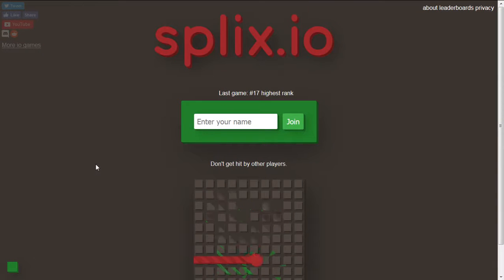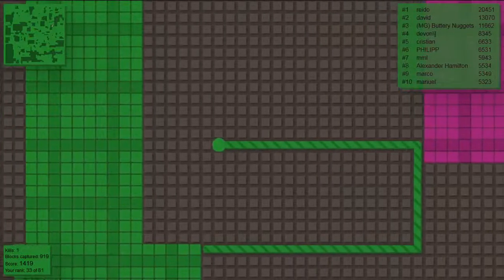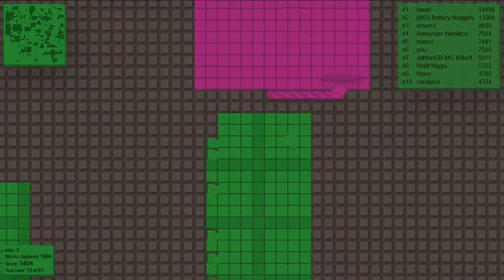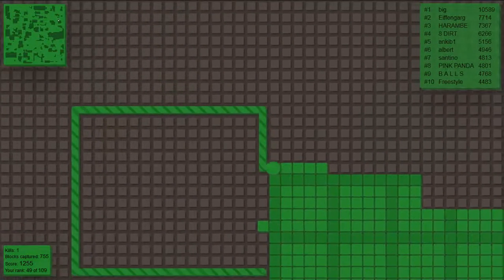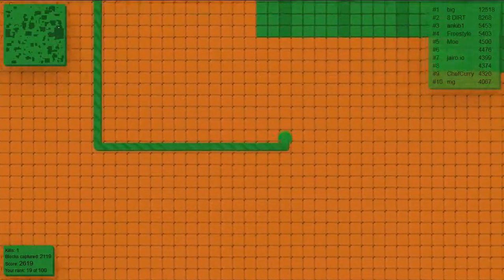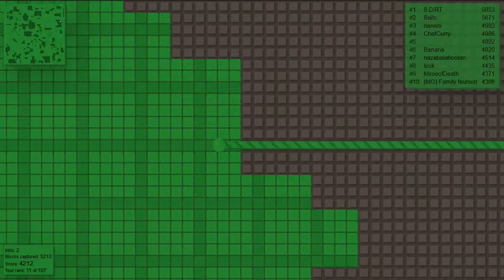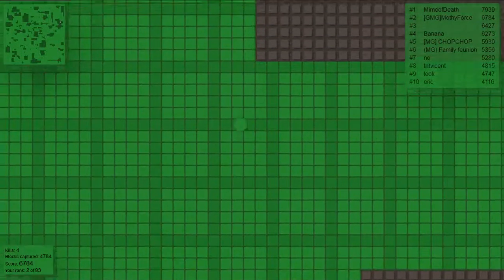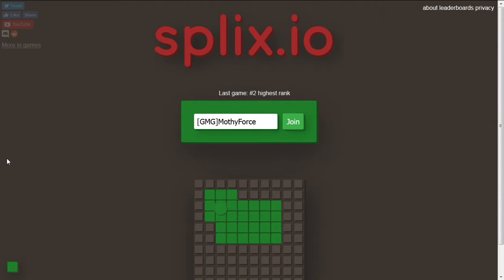Splix.io Morse Code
Splix will takeover the world...